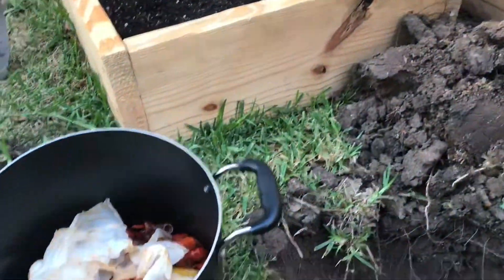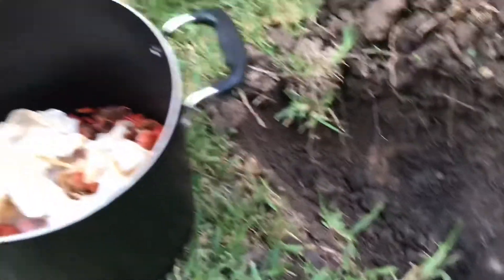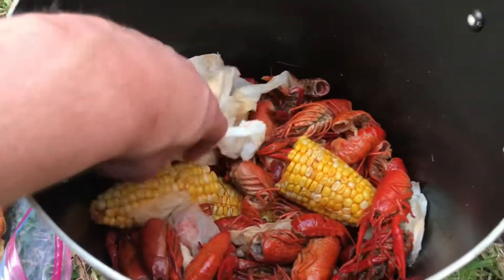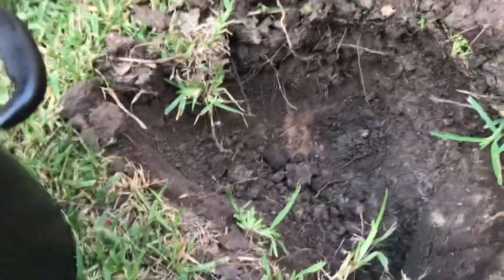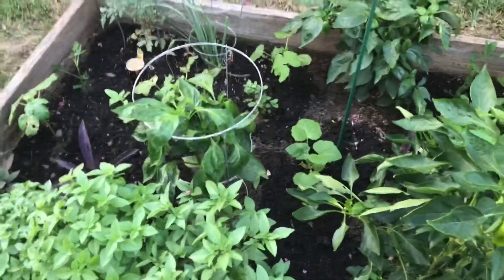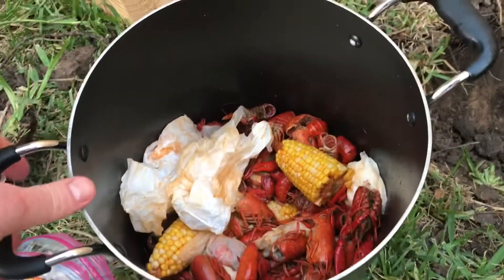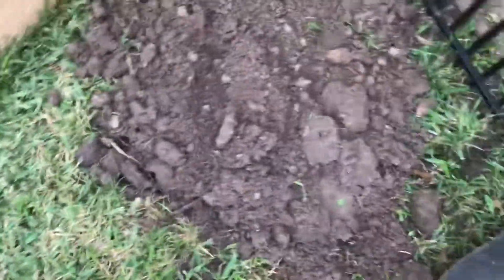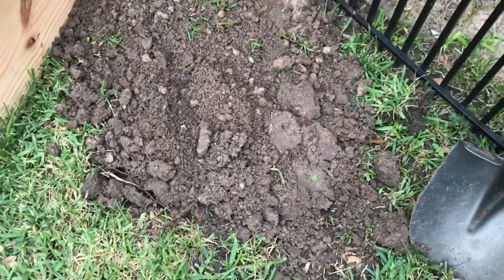Burying Crawfish Boil Scraps in the Garden - Part 1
Decided to do an experiment where we follow the decomposition of crawfish heads, tails, and some other food waste in the soil over a year or so. Will be posting updates over the months as I dig up the area to get an idea of how it’s breaking down.